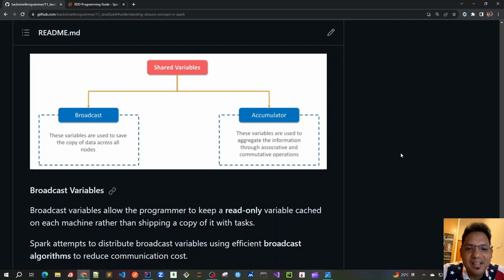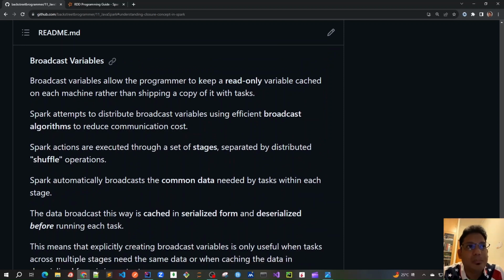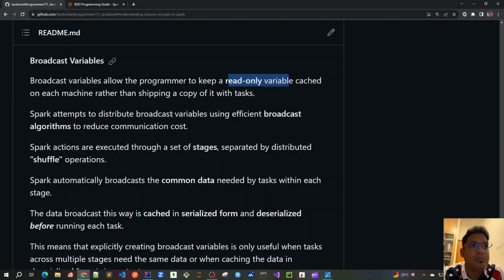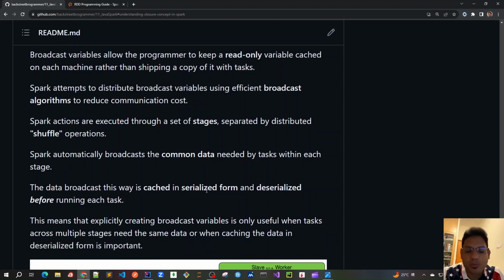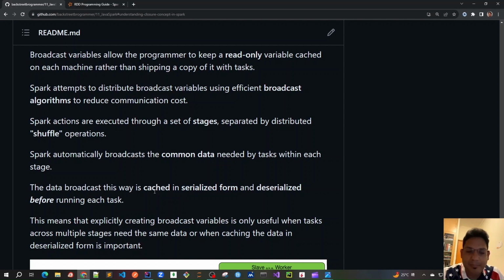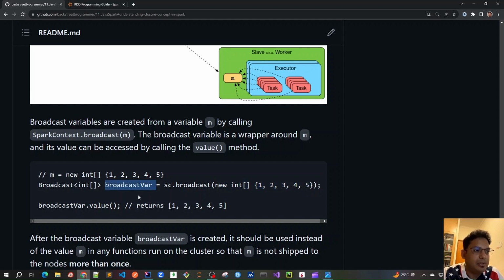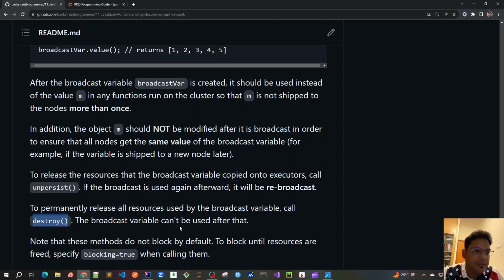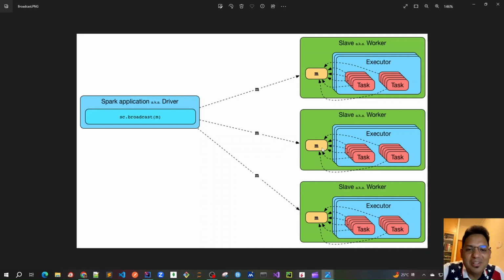79 - Spark RDD - Broadcast variables - Theory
Chapter 16 - Spark RDD - Broadcast variables

Broadcast variables allow the programmer to keep a read-only variable cached on each machine rather than shipping a copy of it with tasks.

Spark attempts to distribute broadcast variables using efficient broadcast algorithms to reduce communication cost.

Spark actions are executed through a set of stages, separated by distributed "shuffle" operations.

Spark automatically broadcasts the common data needed by tasks within each stage.

The data broadcast this way is cached in serialized form and deserialized before running each task.

This means that explicitly creating broadcast variables is only useful when tasks across multiple stages need the same data or when caching the data in deserialized form is important.

Broadcast variables are created from a variable m by calling SparkContext.broadcast(m). The broadcast variable is a wrapper around m, and its value can be accessed by calling the value() method.

  // m = new int[] {1, 2, 3, 4, 5}
  Broadcast|int[]| broadcastVar = sc.broadcast(new int[] {1, 2, 3, 4, 5});
  broadcastVar.value(); // returns [1, 2, 3, 4, 5]

To release the resources that the broadcast variable copied onto executors, call unpersist(). If the broadcast is used again afterward, it will be re-broadcast.

To permanently release all resources used by the broadcast variable, call destroy(). The broadcast variable can't be used after that.

Note that these methods do not block by default. To block until resources are freed, specify blocking=true when calling them.